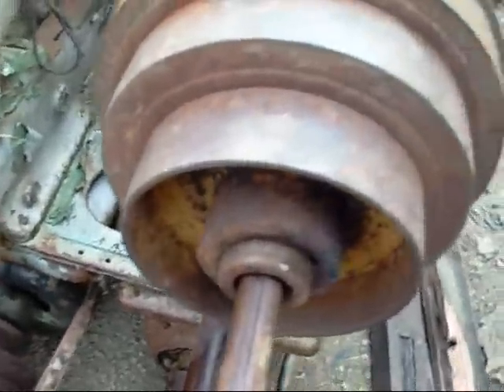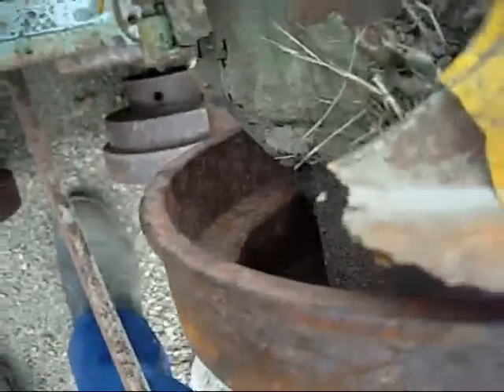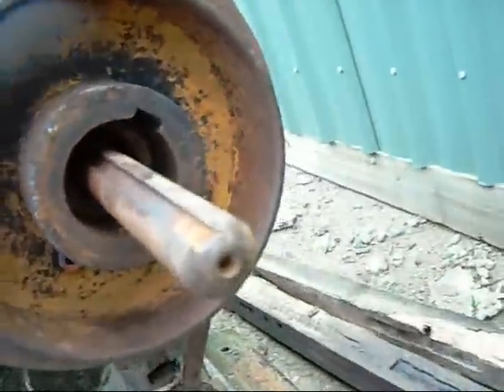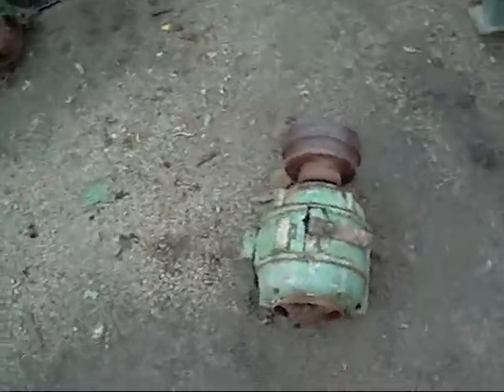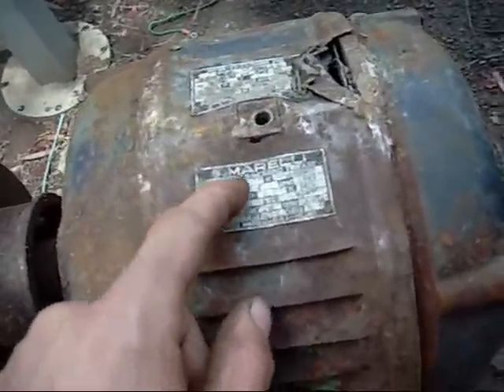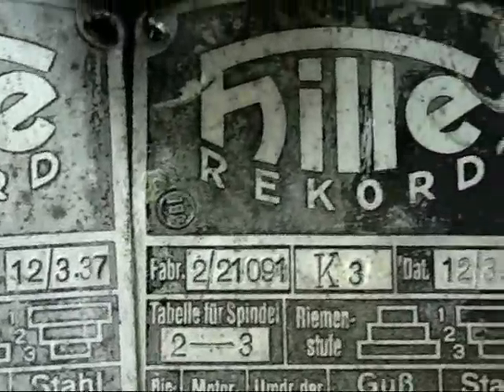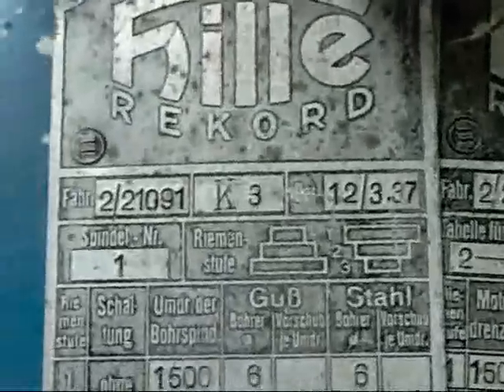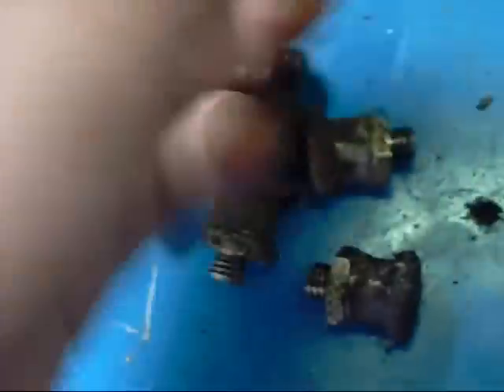Hille Rekord Drill Press Parts Salvage.wmv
Sadly this machine is being scrapped :(, but parts of it will be reused in my projects!